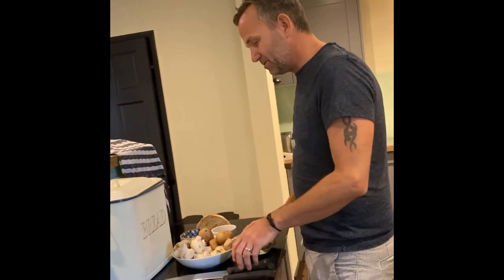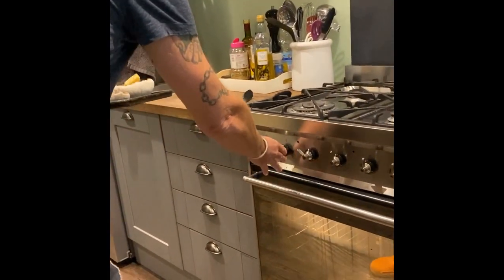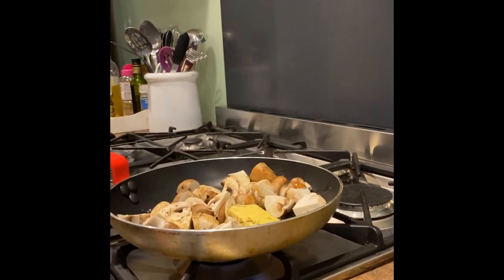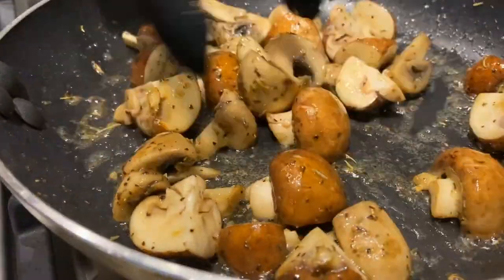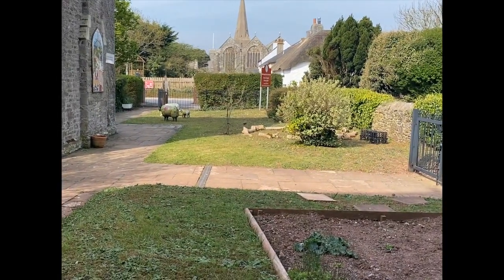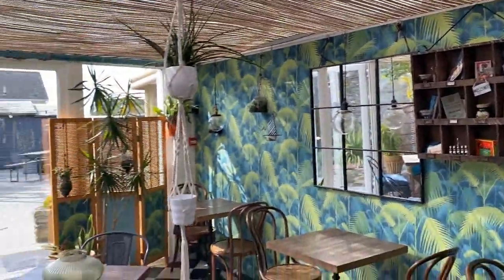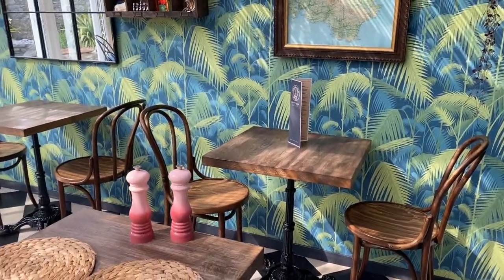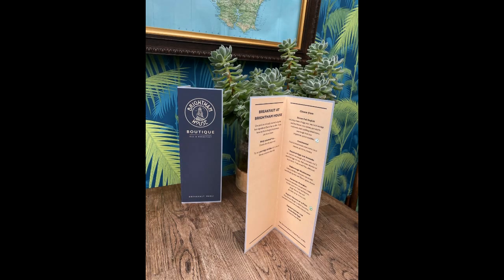Salcombe B&B Recipe Secrets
Our very own Brightham House Boutique Bed & Breakfast chef 'Scott' shows you how to cook our famous Devon breakfast dish. And how easy it is to do in your very own kitchen. Following on from Scott & Alistair's channel 4 'Four in a Bed' TV appearance (Series 14, Episode 3)

And all you need are 5 simple ingredients:

Soughdough Bread
Goats Cheese
Chestnut Mushrooms, Button Mushrooms & Flat Mushrooms,
Italian herbs (Rosemary, Thyme & Basle)
Olive oil
Rapeseed Oil
Salted Butter
Salt & Pepper

And it only takes 25 minutes to prepare and cook. All that's left is for you to eat and enjoy it!

And their award winning breakfast menu.